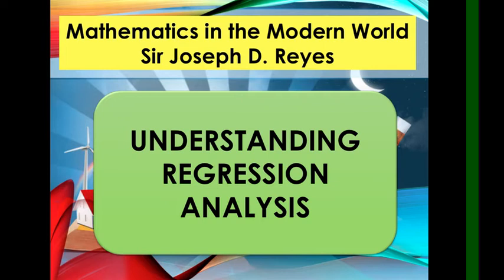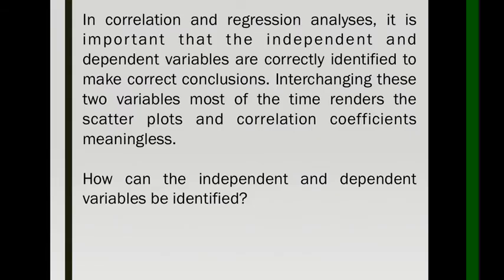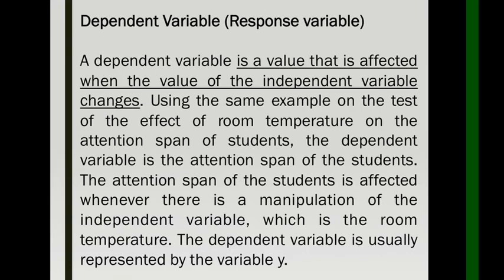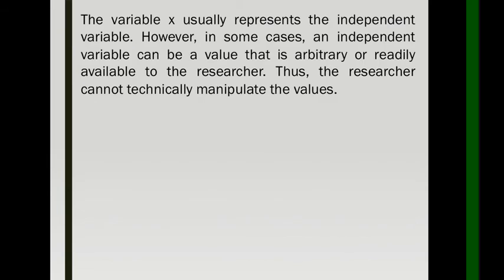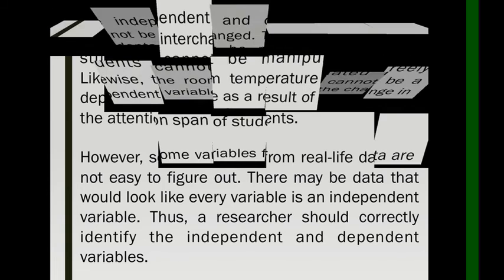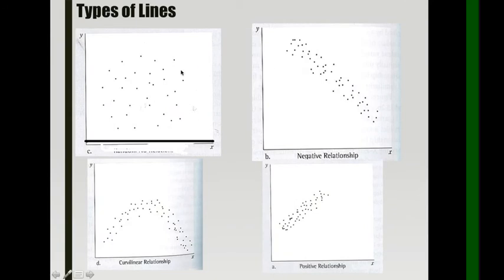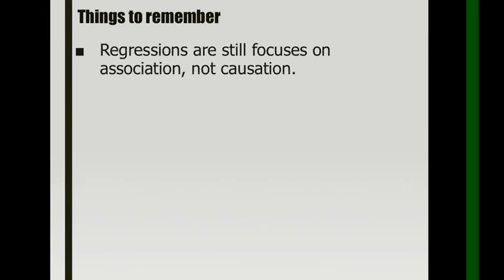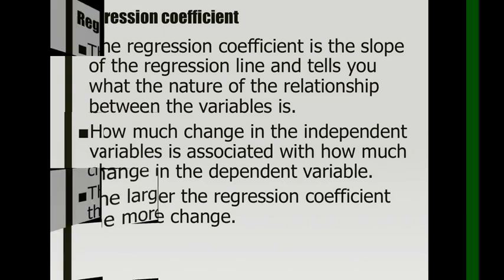STATISTICS | REGRESSION ANALYSIS PART 1 | UNDERSTANDING REGRESSION ANALYSIS